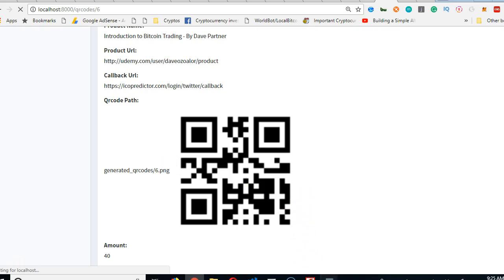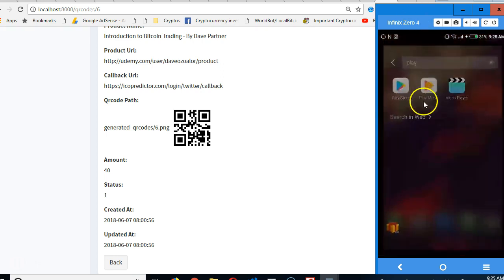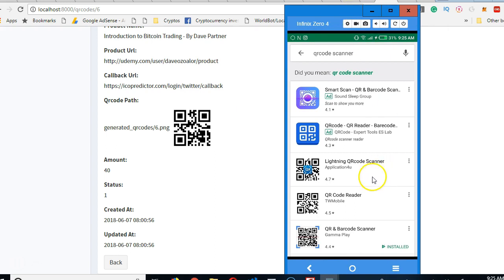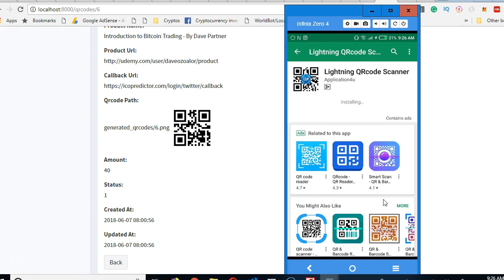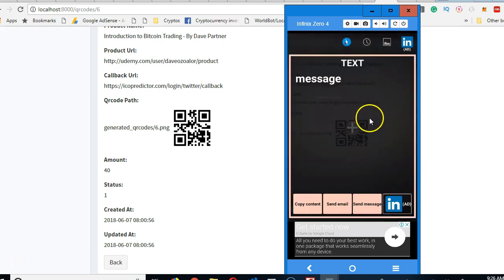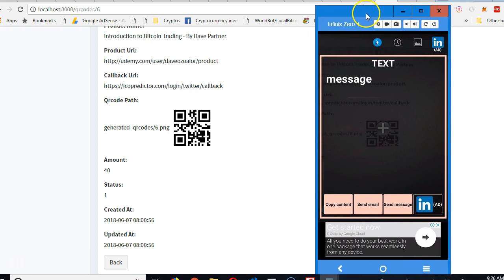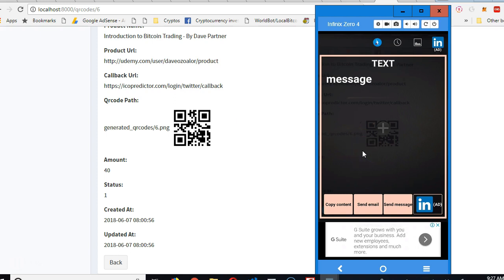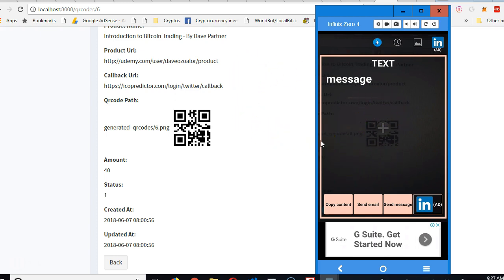QRCode tutorial 21 scan qrcode and retrieve message Laravel 5.6 full project course